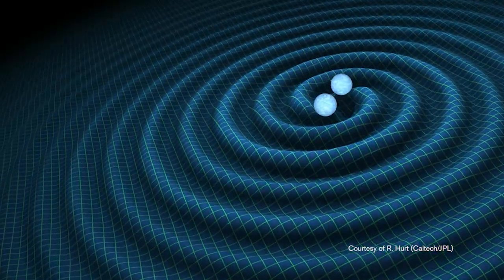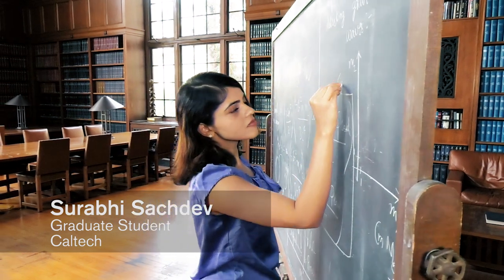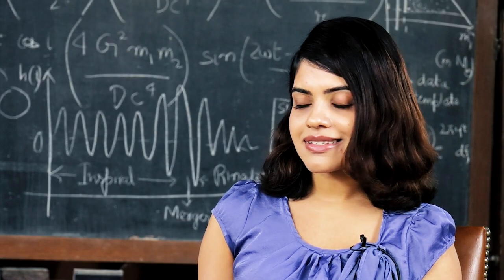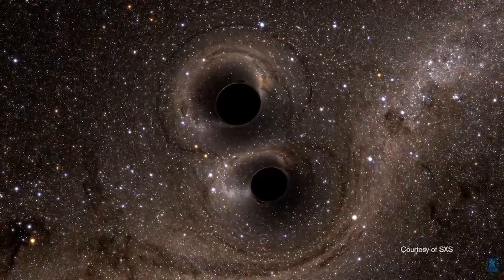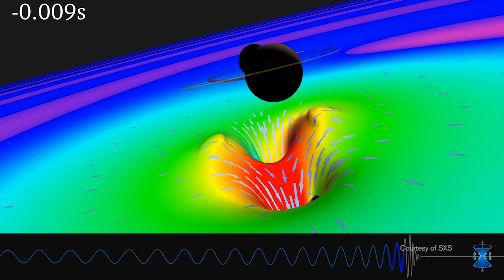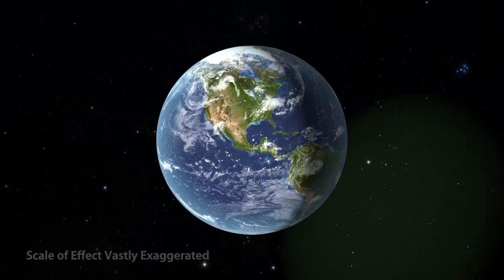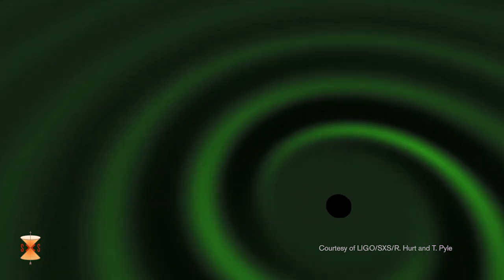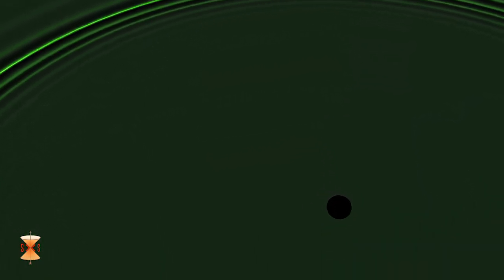What Is a Gravitational Wave?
Caltech graduate student Surabhi Sachdev sheds light on gravitational waves and their significance in scientific research.

Credit: Caltech